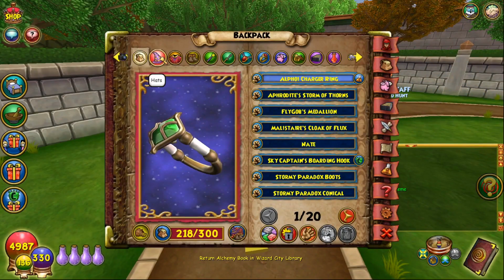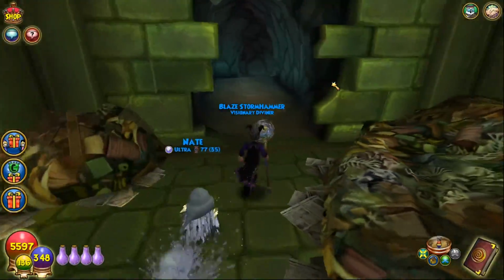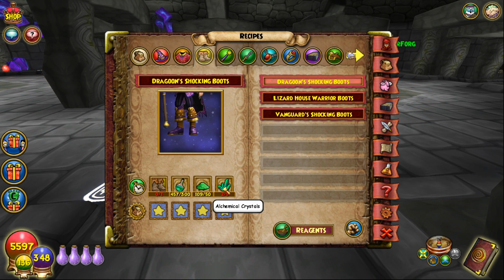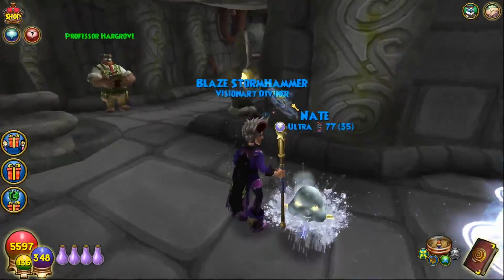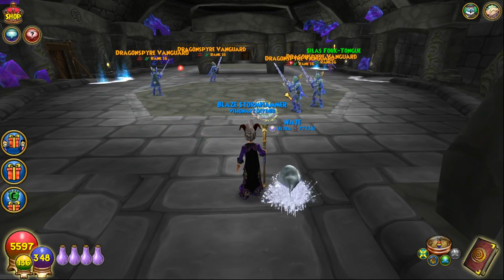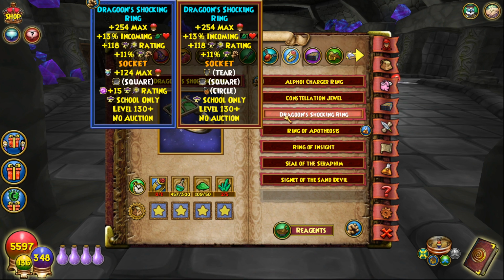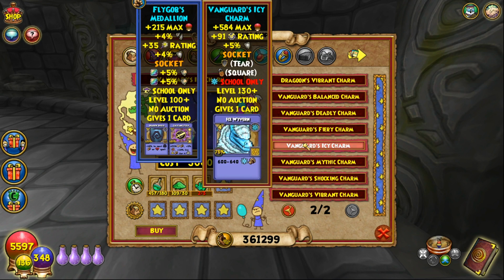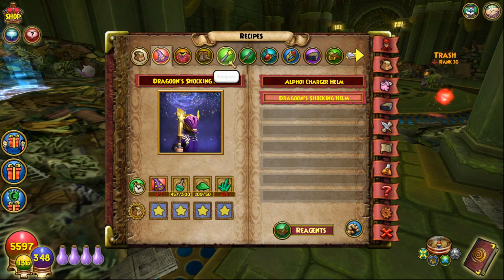Wizard101: HOW TO GET DRAGOON GEAR!!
Wizard101: Dragoon Gear Guide!
Make sure to LIKE if you enjoyed! Thanks!

BIG Shoutout to the first Mega Supporter of the Channel: BroadwayPixels

Wizard101 2020
Wizard101 2020 Update
Wizard101 Catacombs
Wizard101 Dragoon Gear